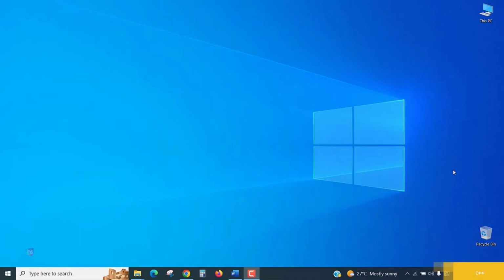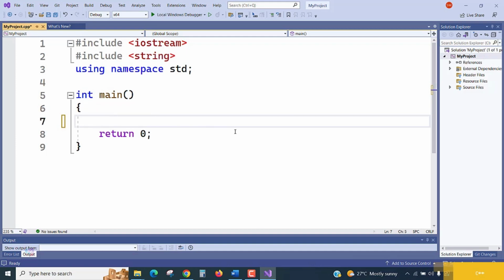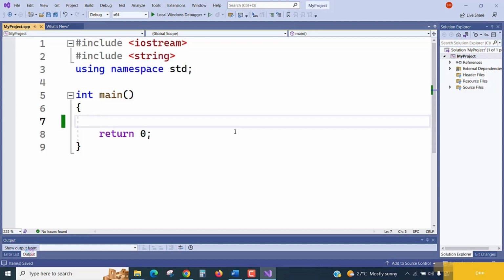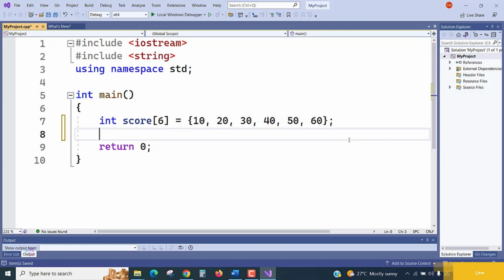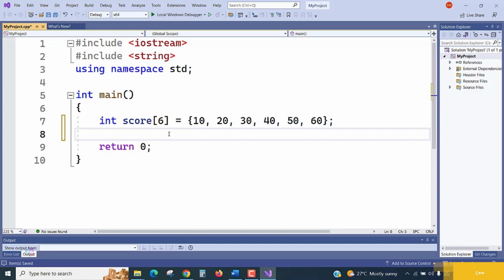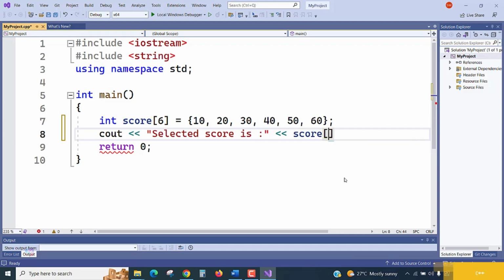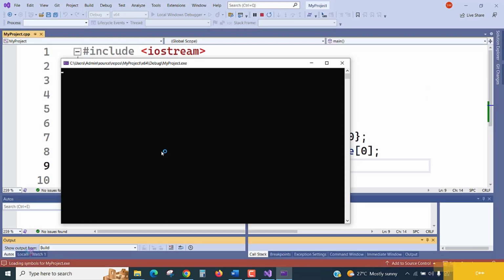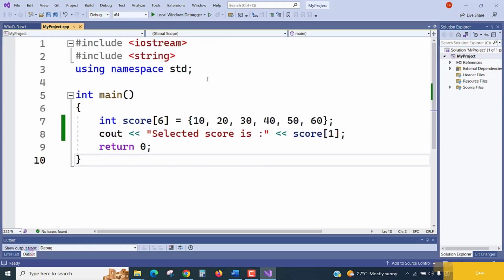Array Creation and Initializing in C++ - Quick and easiest way to learn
This tutorial helps you learn about Arrays creation and initializing it in C++ and fundamentals.